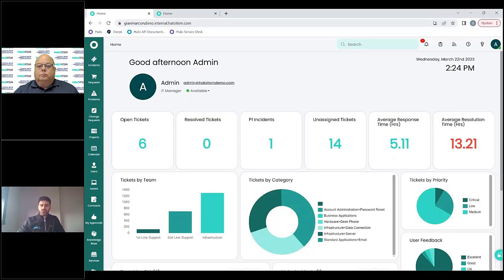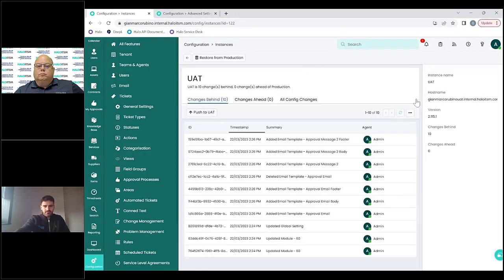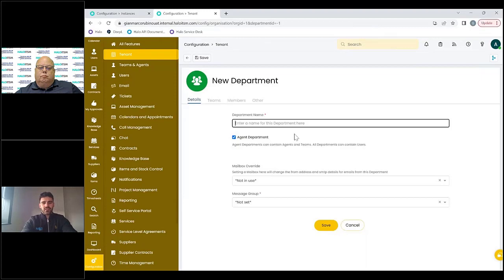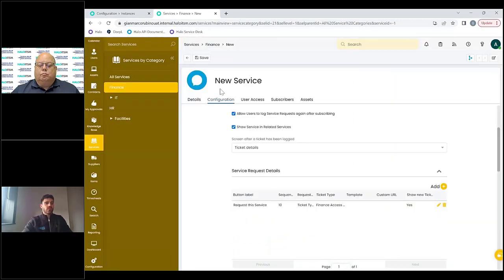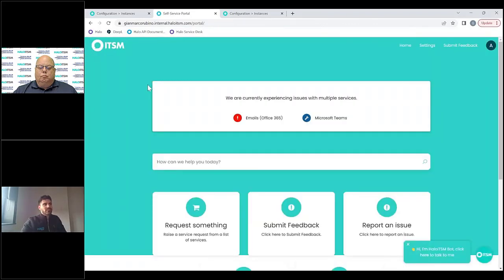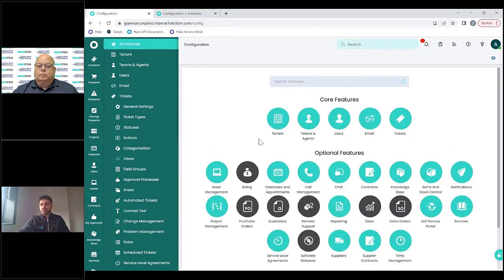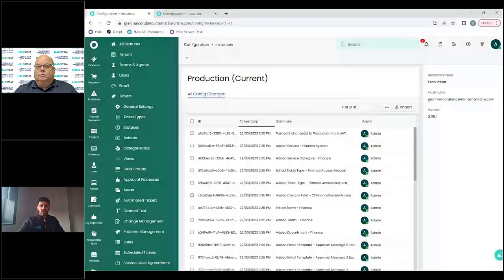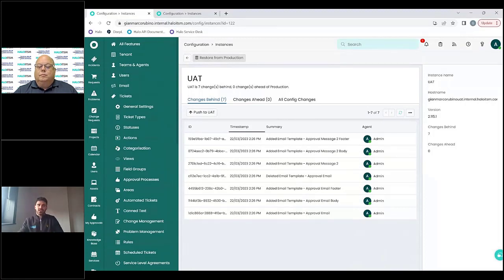Excalibur Tech Talk - HaloITSM - Multi Instance Synchronization (UAT/PROD)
Another brand new HaloITSM themed tech talk where our very own Mike Fuson meets with Gianmarco Rubino from Halo Service Solutions, to review a brand new, long awaited new feature. Gianmarco demo's the new Multi-Instance Synchronization feature that allows you to push your new changes from UAT to the Production environment in an incredibly innovative way. Get ready to be amazed!